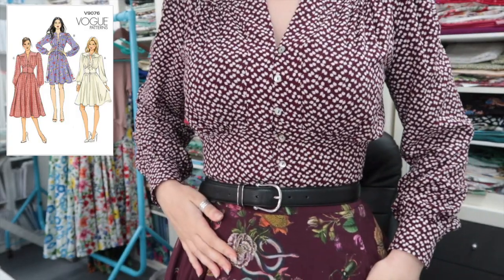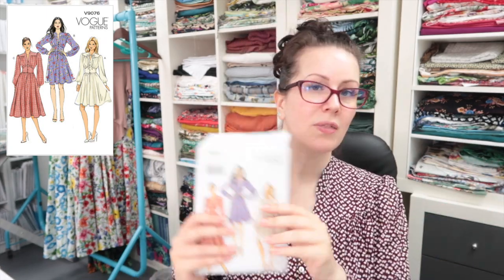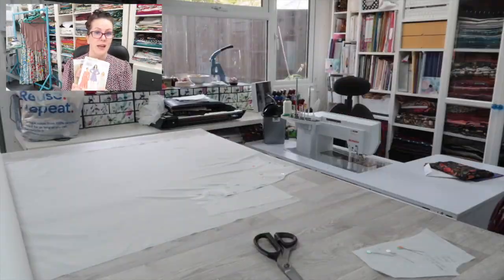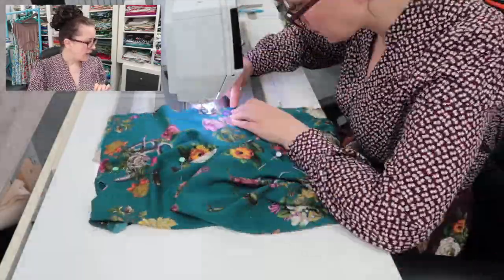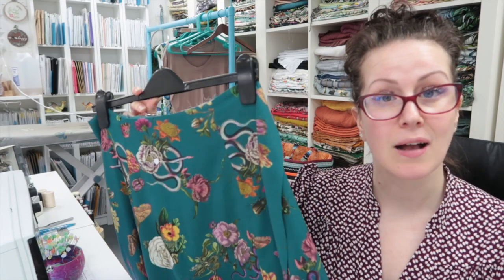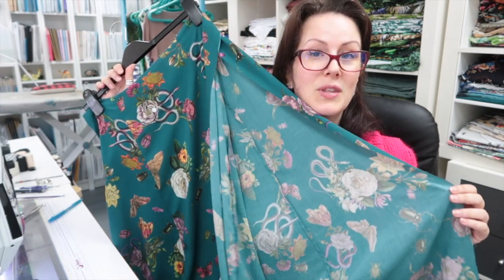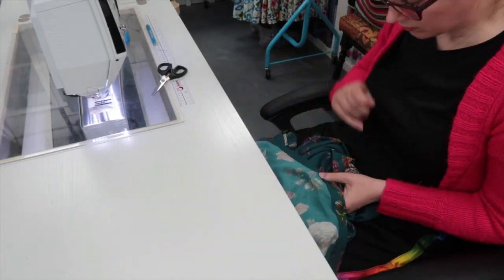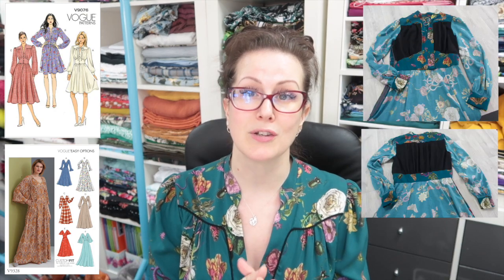Making The V9076 Take 2! Will It Be Right This Time? 70's Dress of Dreams? The Last Of The Snakes!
Hey Peeps! It feels a little weird putting this out after yesterdays video 🤣😬. I promise this is the last Cobra Corsage you will see this year! I do love how this dress turned out I still don't think the skirt is quite right! I think it needs gathering in it at the front and back. I will make another one and see where that takes me. I adore the bodice which is why I am trying this as many times as I am 😉

THINGS I MENTION ::

Vogue 9076

Vogue 9328

Australian Interfacing : Tatiana has two weights of interfacing - 30gsm ( the one I sent to you) and 45gsm - these both come in white and black.
If anyone is in Adelaide or nearby, go to "Tatiana Light fabric store" 2/155 King William Rd, Unley.
From elsewhere -
She said it is best to send her a text on 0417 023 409 as she is not always able to answer the phone, or send an email to
The interfacing costs $6 per metre. Very good price for such good quality interfacing.

Bias Binding Tools

Prym Self Covered Buttons

Sian Singleton - Kittenish Behaviour
The Sewing Shed
Victoria Avenue
Shanklin
Isle Of Wight
PO37 6LY
United Kingdom